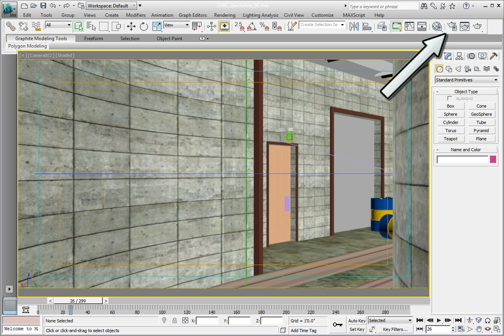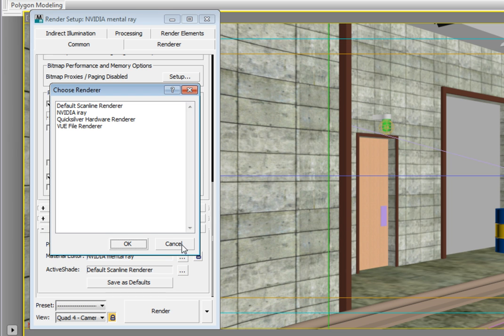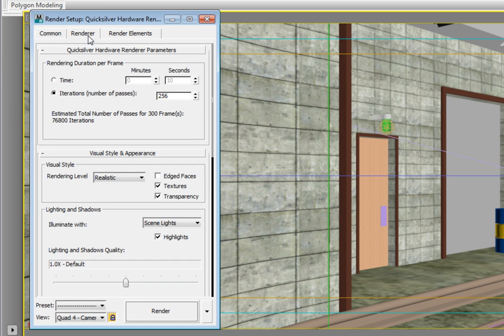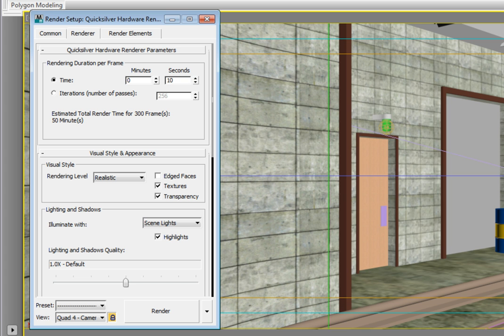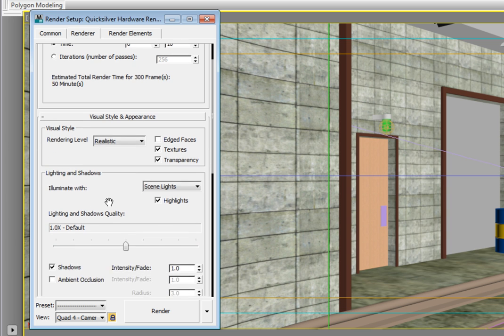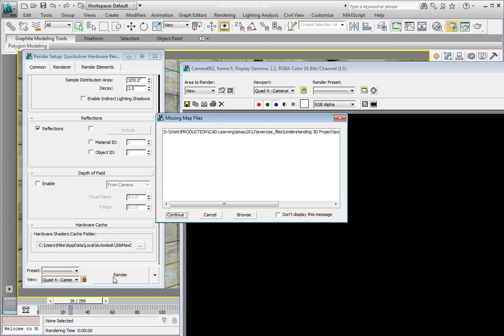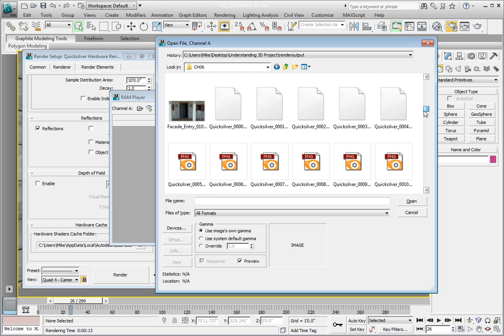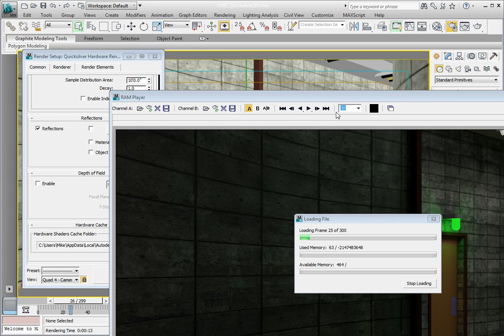Rendering with the QuickSilver Hardware Renderer | 3DS Max